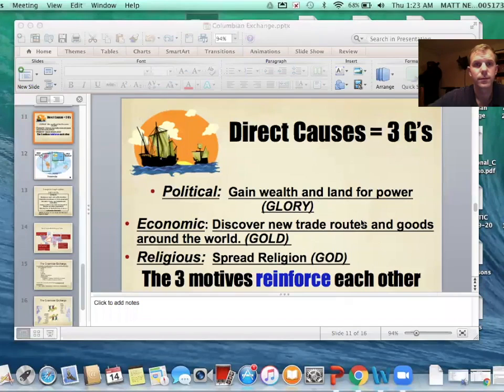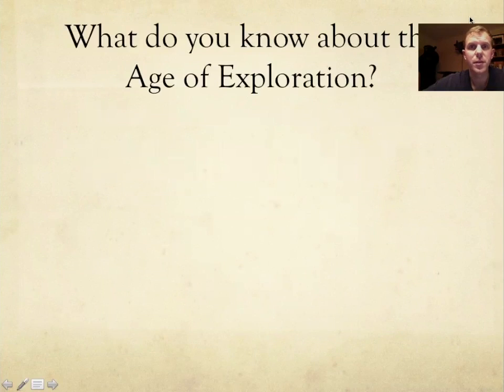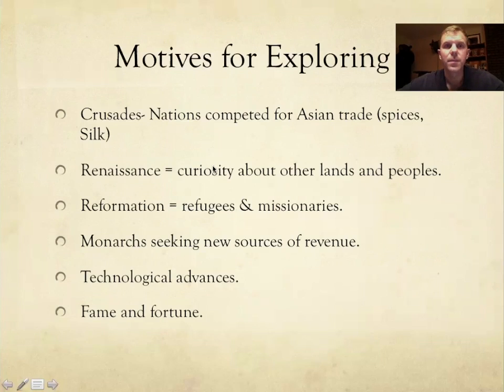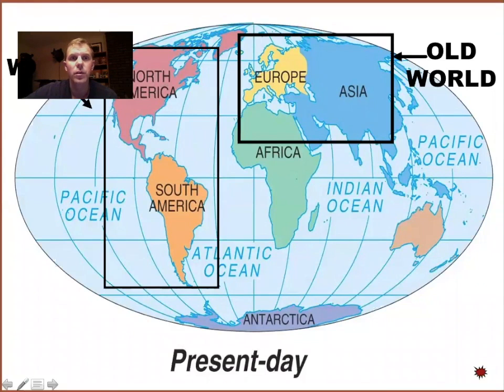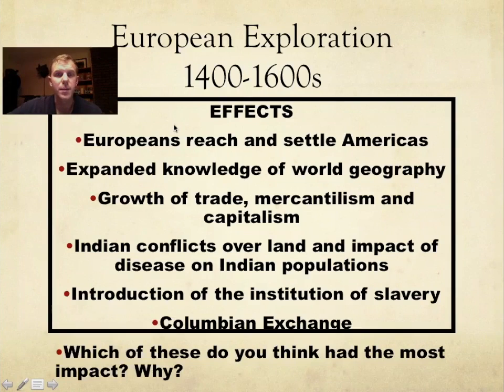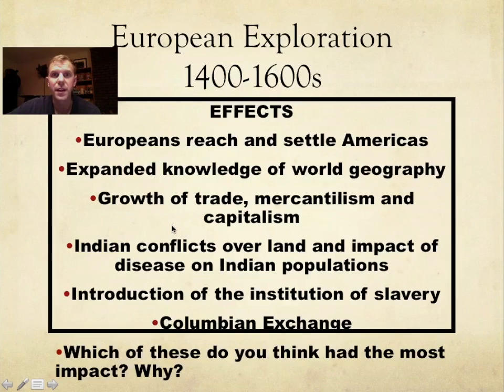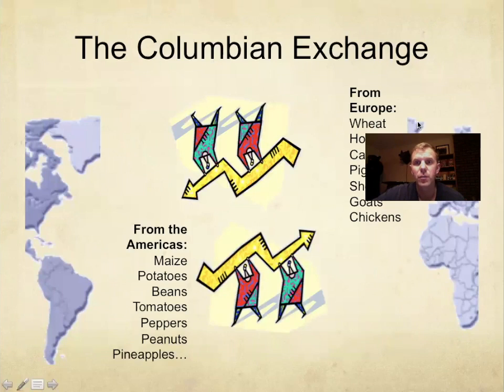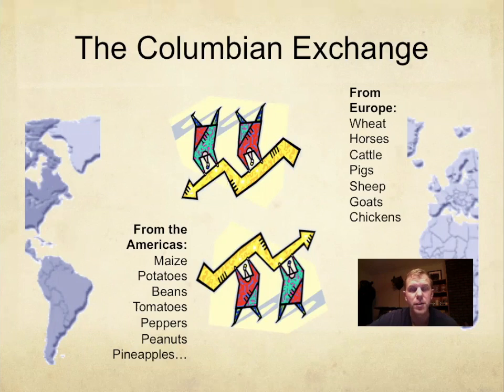KCS@home - Social Studies - 7th - Activity 4